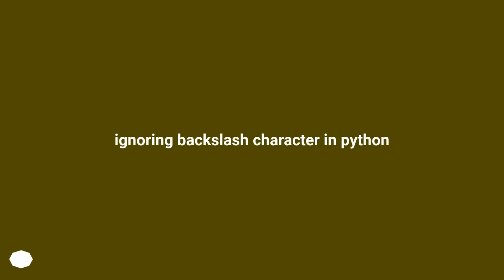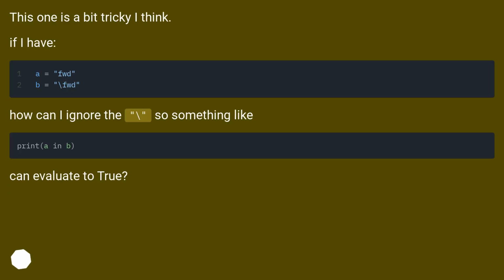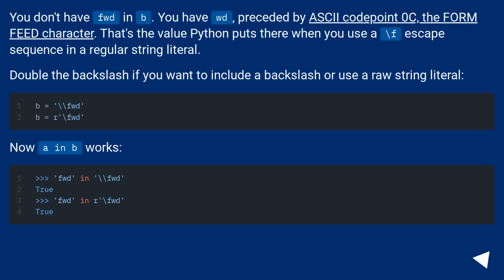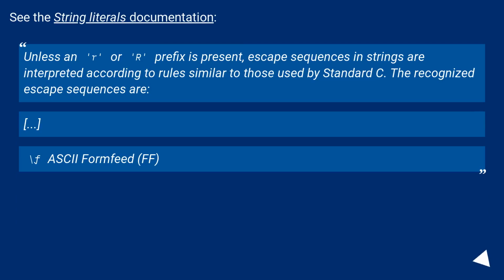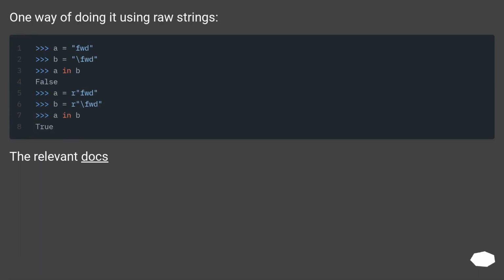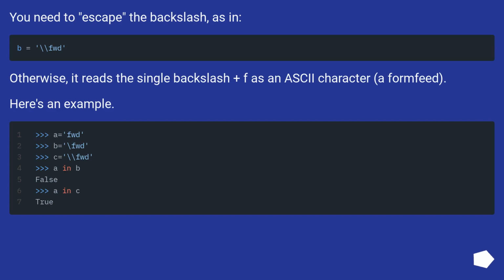ignoring backslash character in python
Chapters
00:00 Question
00:25 Accepted answer (Score 24)
01:13 Answer 2 (Score 13)
01:29 Answer 3 (Score 1)
01:52 Thank you